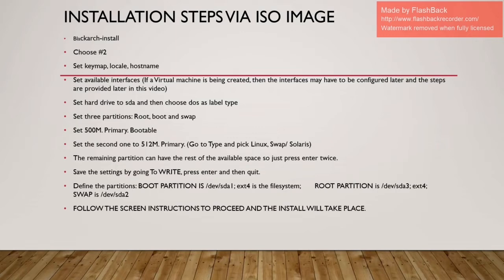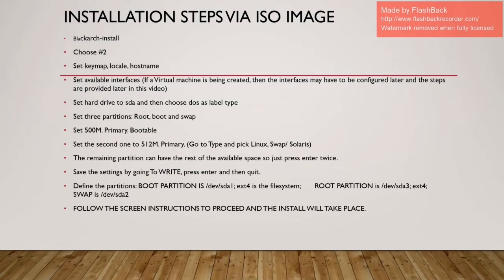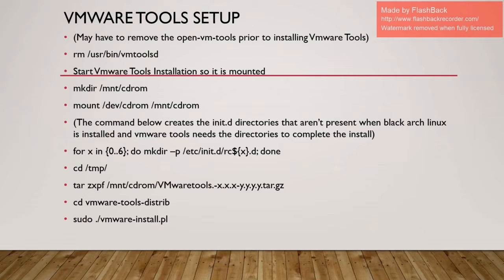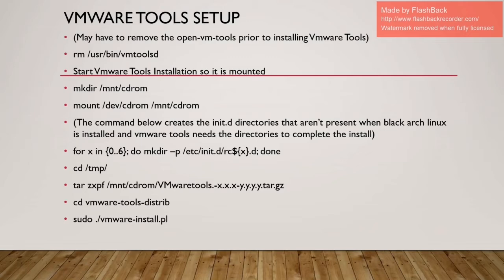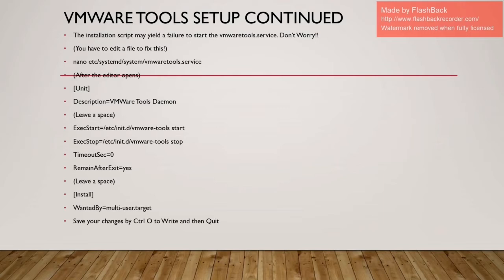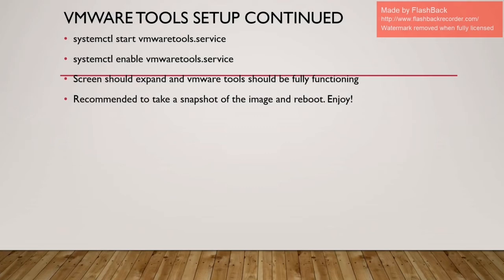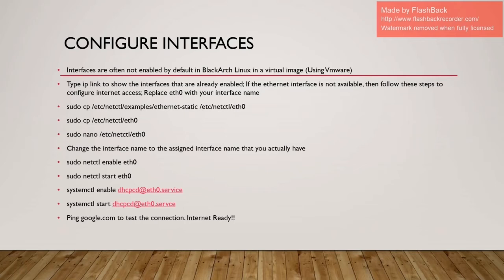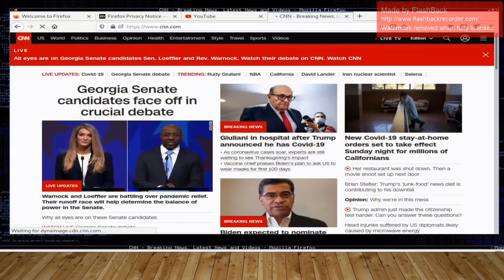BlackArchLinux (Over 2K Tools & Setup)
BlackArch Linux has over 2000 tools in its suite and it is an awesome penetration testing distribution. It arguably has more tools in a distribution than any other suite yet there are some things have to be configured before enjoying it fully in a virtual environment. This video covers how to install, install VMware tools and how to configure the network Ethernet interface.